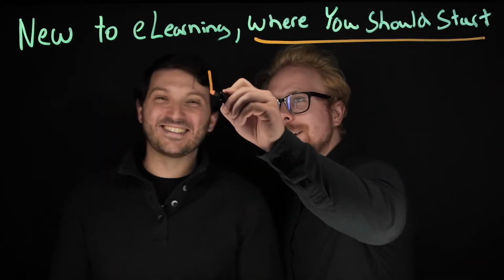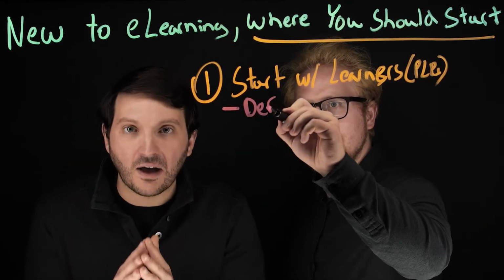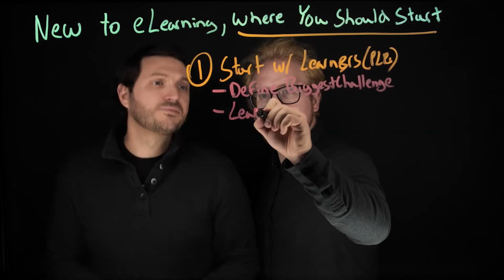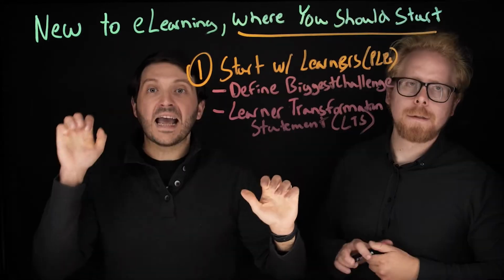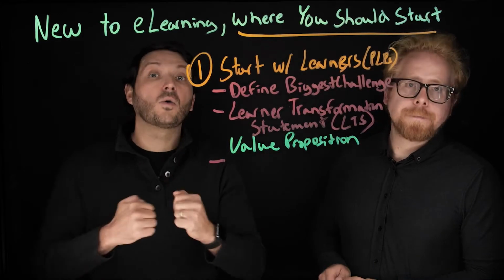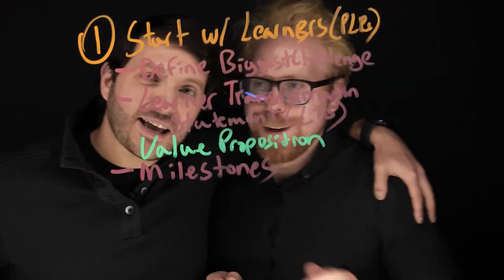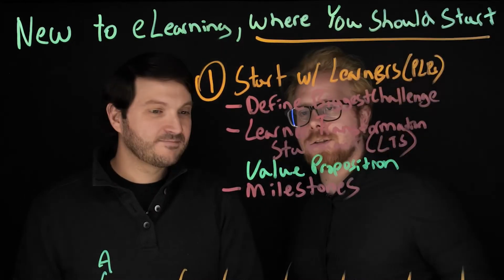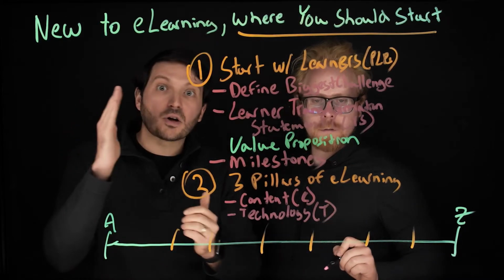New to eLearning, Where You Should Start?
So many people get lost when they first decide to create eLearning or an online course. We get asked this all the time: where to start with eLearning? How to create an online course step by step? So, today we will go over what you need to do before you start your course or eLearning development. Let's give in.

In this video, you will learn:
0:00 Intro
0:29 Masterclass Invite!
0:45 Start with Learner
1:14 Define Challenges
1:54 Learner Transformation
3:00 Milestones
3:36 Pillars of eLearning